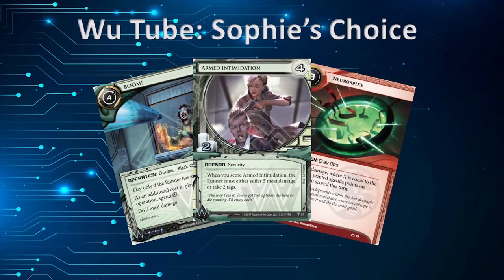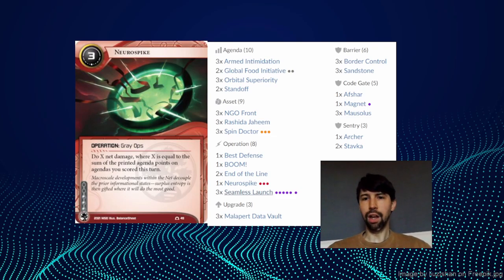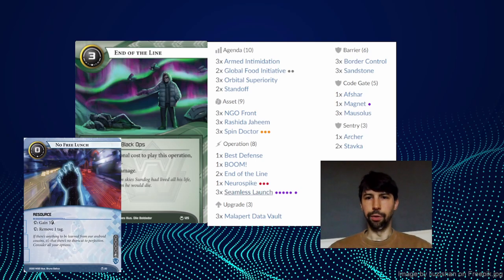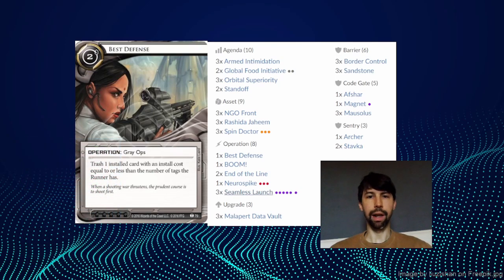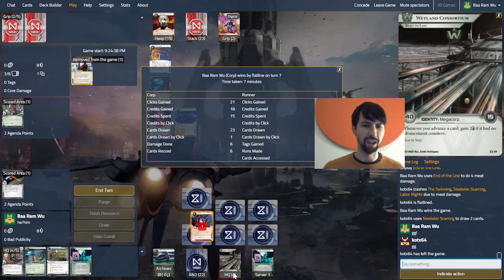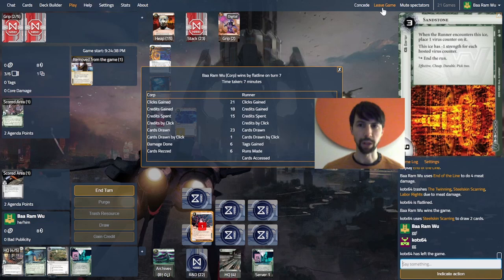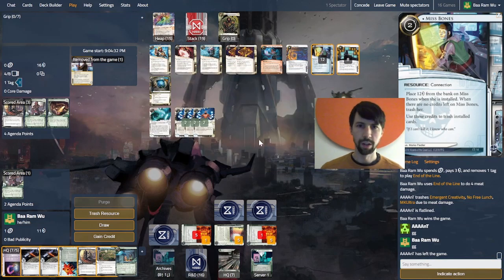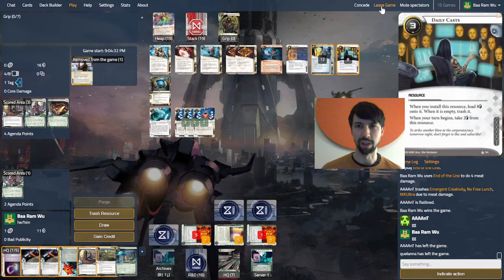Sophie's Choice BTL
Welcome to Wu tube! - I'm not around for a stream this week so thought i'd put up this one I made earlier!

Baa Ram Wu

Background Image: by rawpixel.com on Freepik